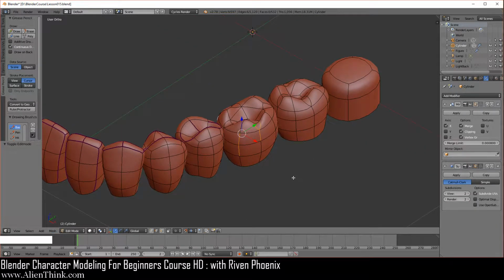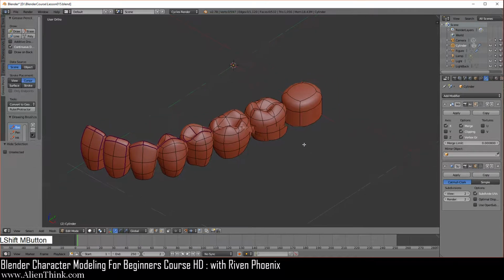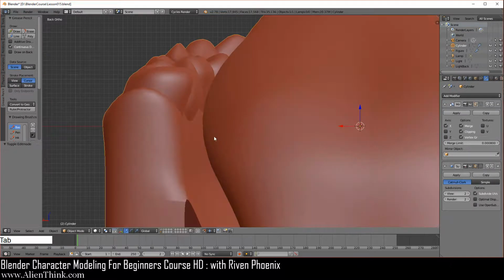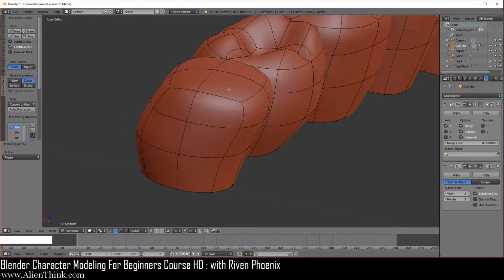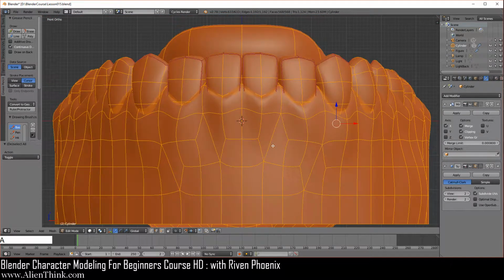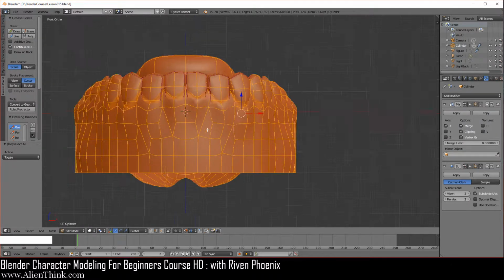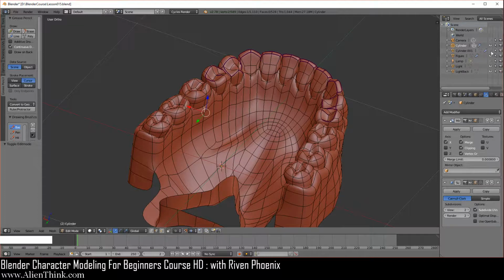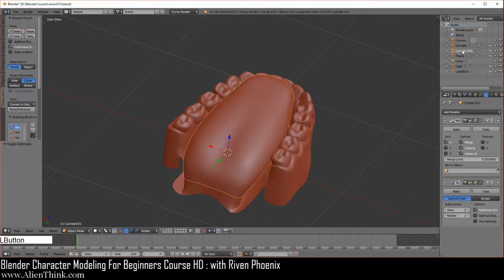Blender Character Modeling Tutorial 51/59 | Riven Phoenix